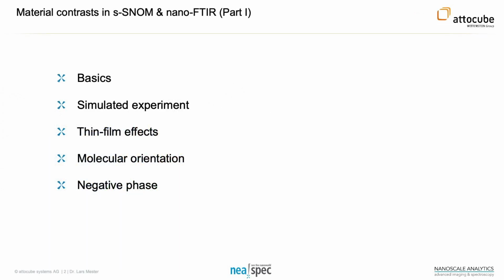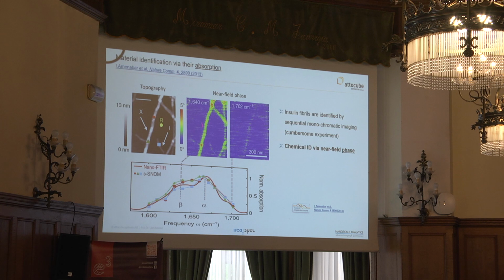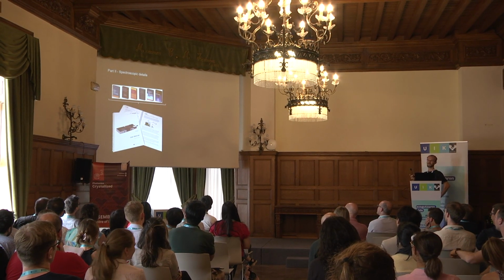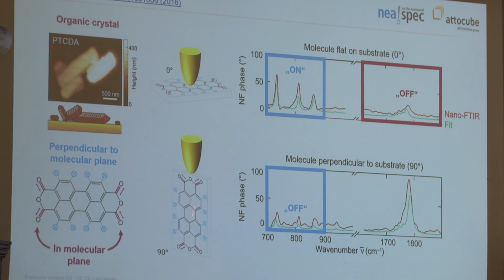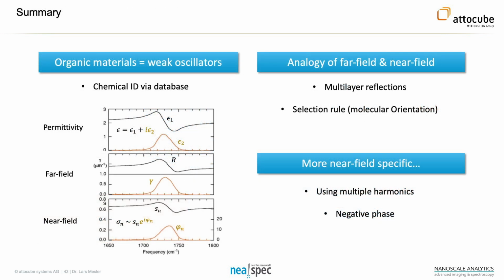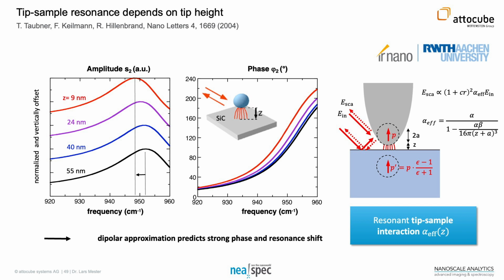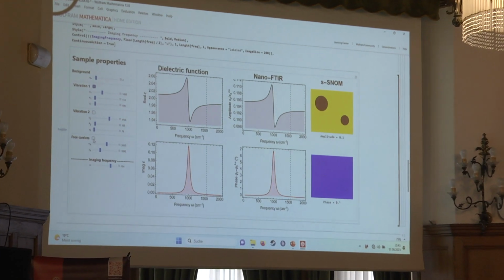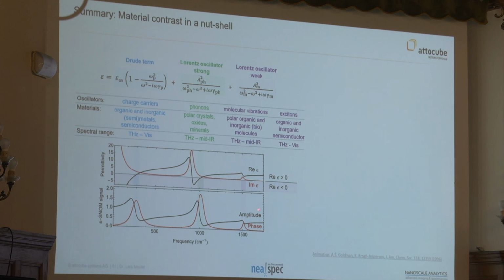Lars Mester - Material Contrasts in s-SNOM and nano-FTIR (PART 1)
Lars Mester – neaspec, attocube systems AG, Haar, Germany
Material Contrasts in s-SNOM and nano-FTIR – Part 1